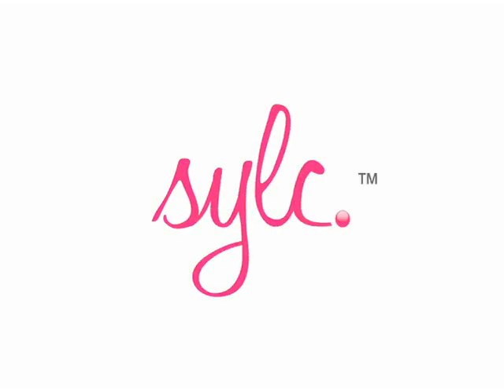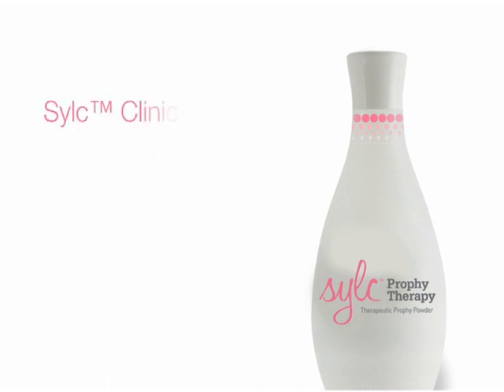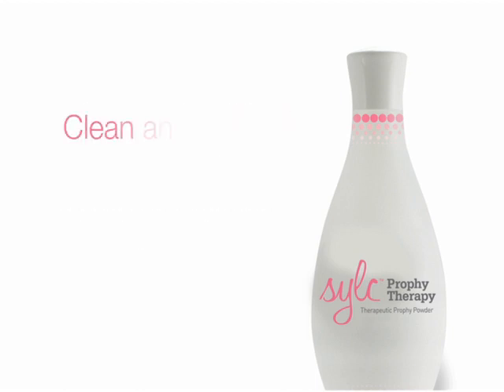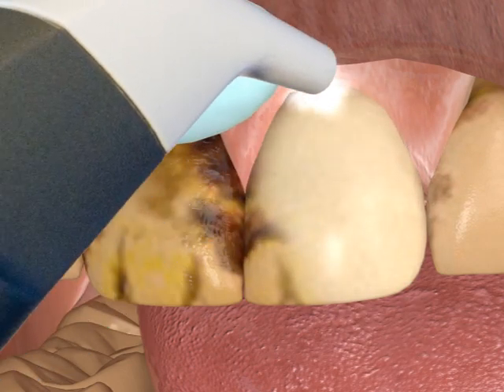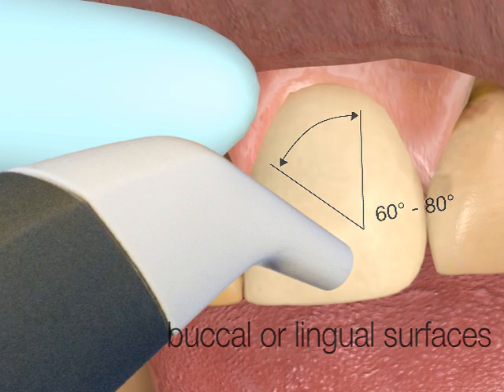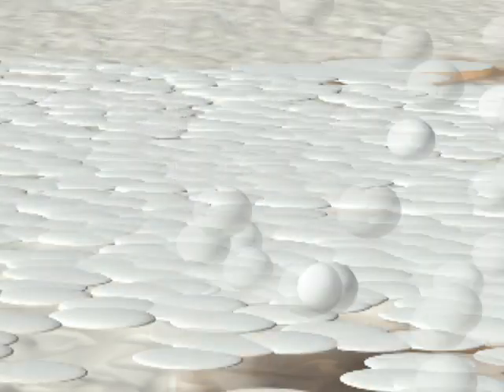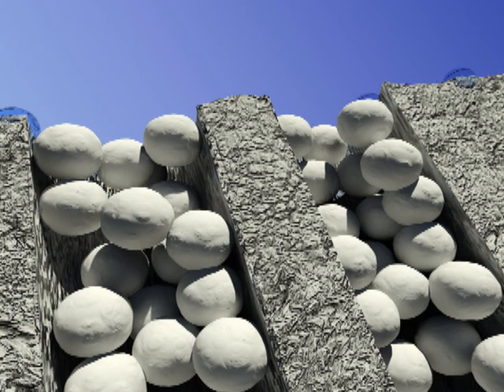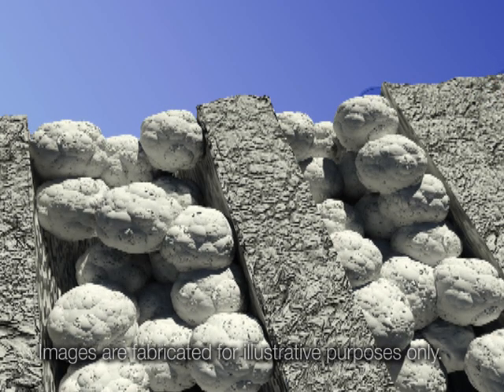OSspray Sylc: Revolutionaire technologie optimaliseert profylaxebehandeling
Revolutionaire technologie optimaliseert profylaxebehandeling

Sylc combineert drie belangrijke voordelen in één behandeling: directe desensibilisatie, effectieve reiniging en herstel van geërodeerd tandglazuur. Daarbij is het eenvoudig toepasbaar in uw huidige poederstraler.

Technologie
Sylc is gebaseerd op NovaMin, een bioactief glas dat het actieve bestanddeel calcium natrium fosforsilicaat bevat, en is in staat om eenmaal in aanraking met speeksel hydroxylcarbonaatapatiet (HCA) te vormen. Deze stof is nagenoeg gelijk aan natuurlijke dentitie en biedt langdurige bescherming, tevens tegen overgevoeligheid. In tegenstelling tot traditionele desensibilisatie producten biedt Sylc superieure verlichting van gevoeligheid zonder verkleuring, vieze smaak of pijnsensatie.

Voordelen op een rij
Een behandeling met Sylc zorgt dat open tubuli direct worden afgesloten (maximaal 6 maanden). Daarnaast bevordert het de regeneratie van dentine en maakt het de tanden tot wel vier tinten lichter, dit allemaal op een zeer effectieve manier. Een behandeling met Sylc werkt tot wel drie keer sneller dan gangbare natriumcarbonaat profylaxepoeders.

Toepassingsmogelijkheden
Deze technologie kan op twee manieren worden toegepast. In combinatie met een poeder-waterstraal voor de behandeling van een compleet gebit, of in gebruik met een Sylc SmarTip en de SmarTip adapter. Deze zijn zeer geschikt voor selectieve reiniging en desensibilisatie. De adapter is eenvoudig aan te sluiten op een standaard turbineslang. Een Sylc SmarTip beschikt over voldoende materiaal voor een behandeling van ongeveer 3 minuten.

Toepassing
Het gebruik van Sylc is alleen aanbevolen in combinatie met poeder-waterstraal apparaten van het type NSK Prophy-Mate Neo, Acteon Air-n-go, KaVo Prophyflex en B.A. International Ultimate Air Polisher. Voor toepassing in combinatie met EMS Air-flow Handy 2+ heeft u een speciale keramische tip nodig (zie afbeelding). De keramische tip is niet geschikt voor Air-flow type S1/S2.

Wilt u meer informatie over Sylc of wilt een bestelling doen bel dan met 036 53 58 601 of kijk op